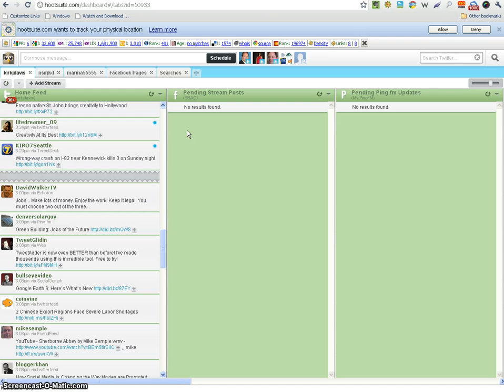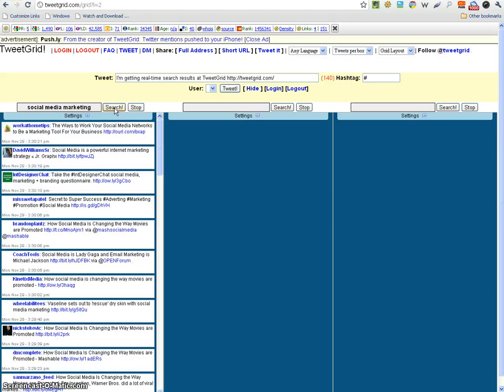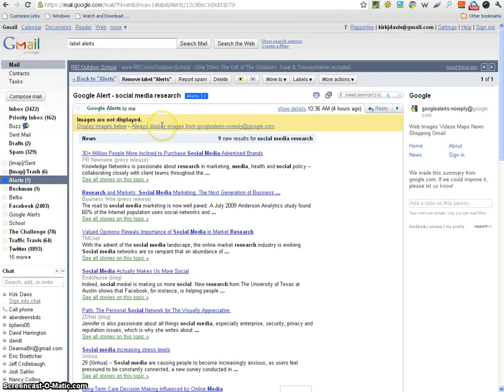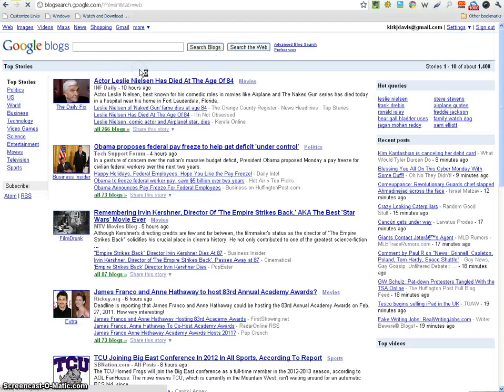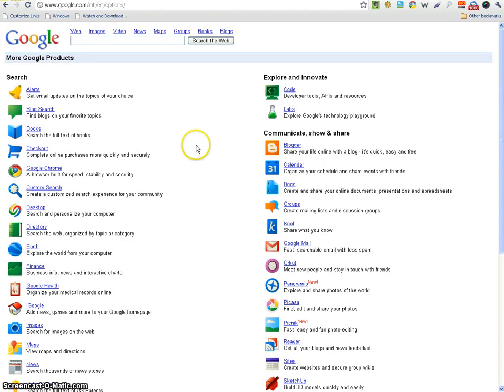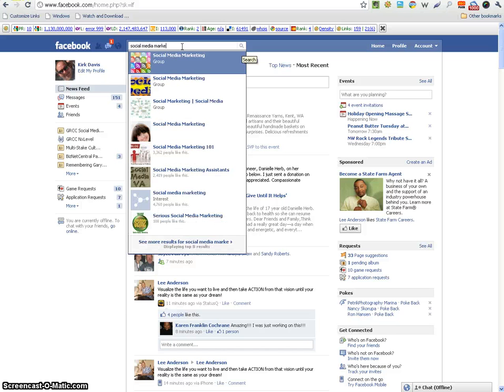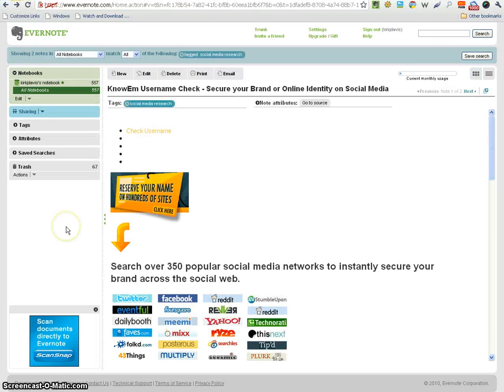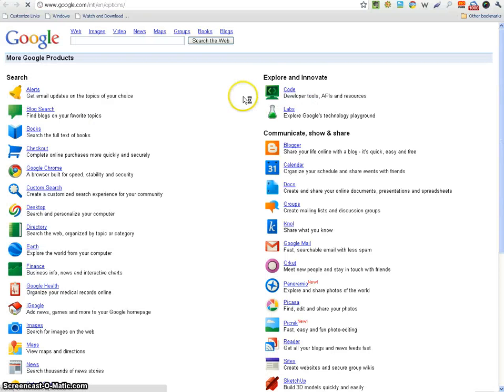Social Media Research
Learn how to get leading edge information from social media on any topics you are interested in.